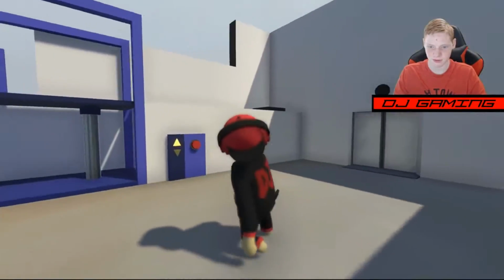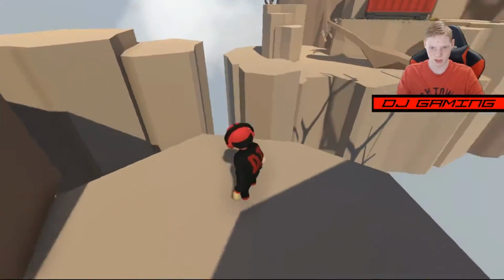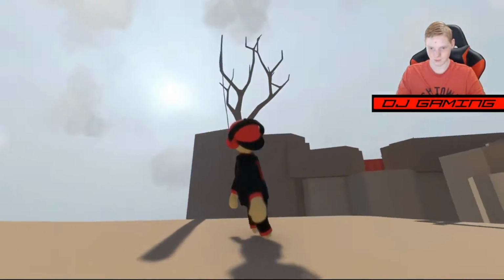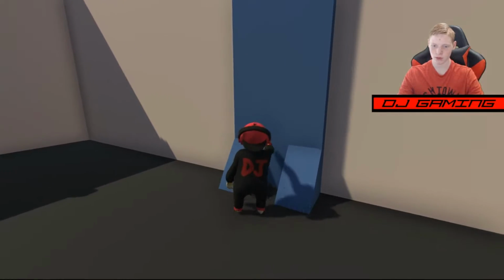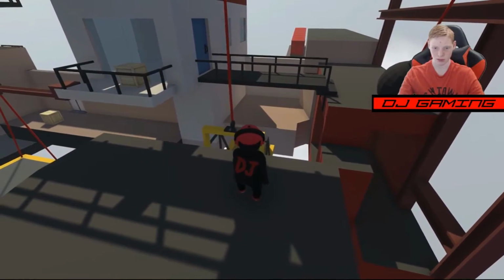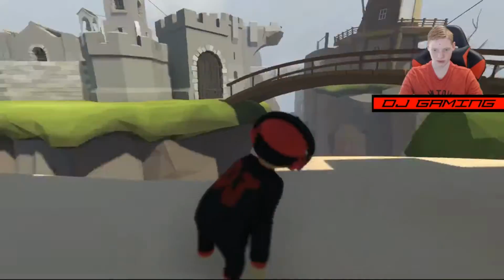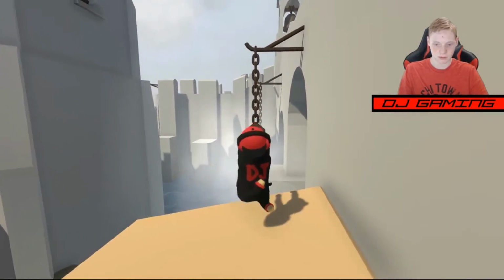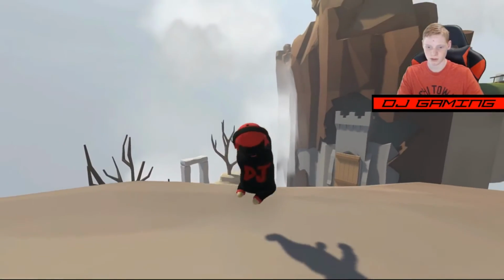First Look: Human Fall Flat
this game I enjoyed years ago when I was a little young. I have made a video of this game on an old channel I used to have. That got deleted and now I have this channel.
Human Fall Flat is a solo and coop game that holds puzzles and clues to figure out during your game experience. you also get to check out custom maps including making your own skin.
here is the game on steam

This video is the first look at Human Fall Flat. it's a puzzle-solving game.

Xbox User
FutureDaniel